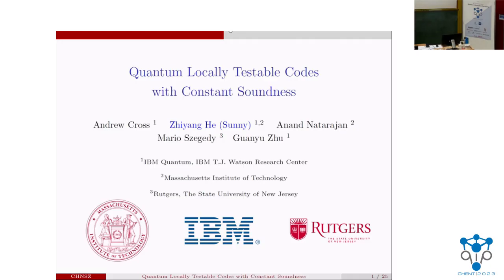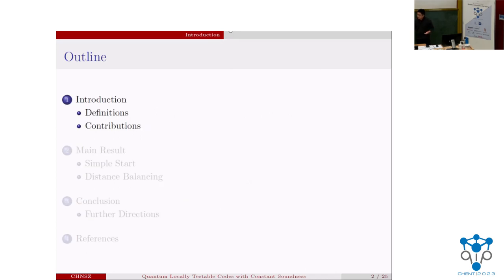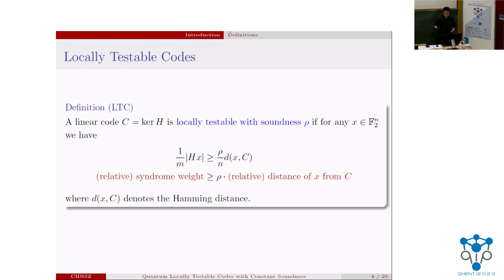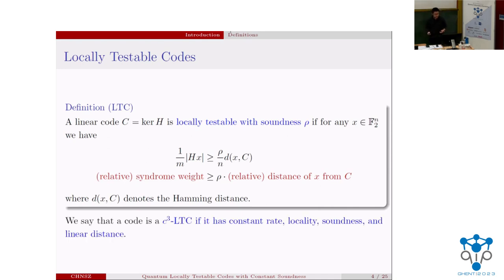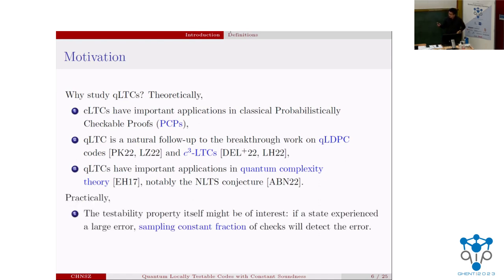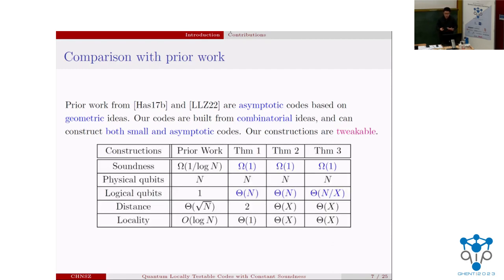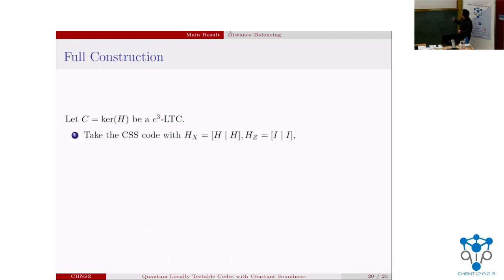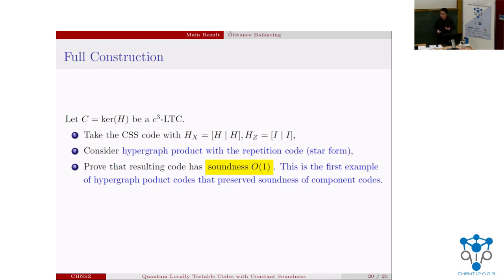QIP2023 | Quantum Locally Testable Code with Exotic Parameters (Zhiyang He)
Andrew Cross, Zhiyang He, Anand Natarajan, Mario Szegedy and Guanyu Zhu.